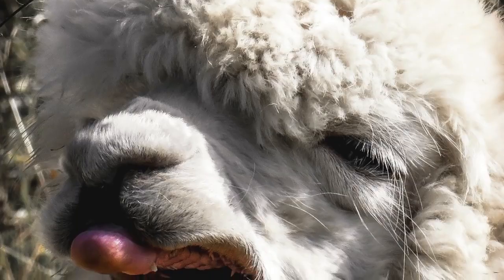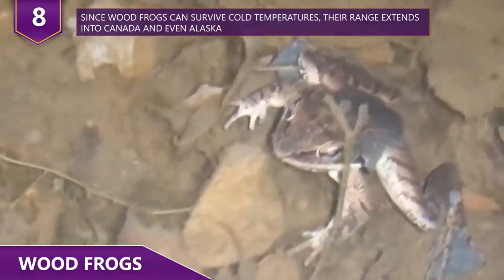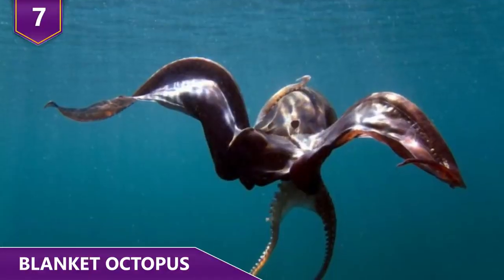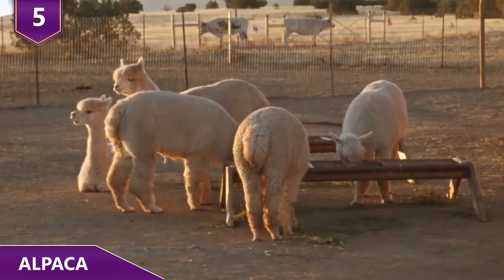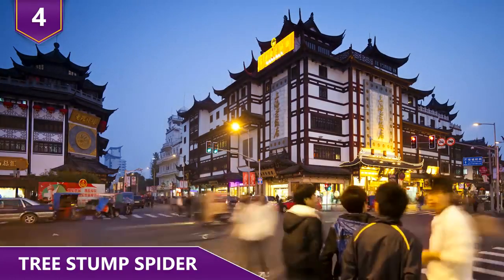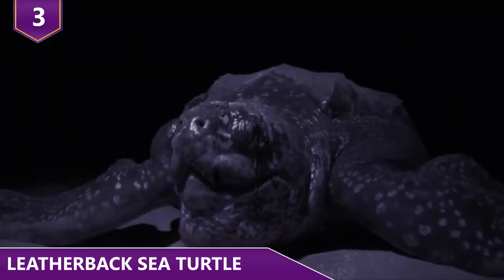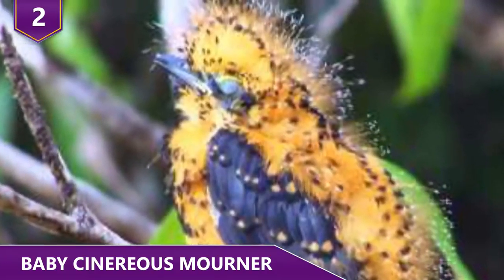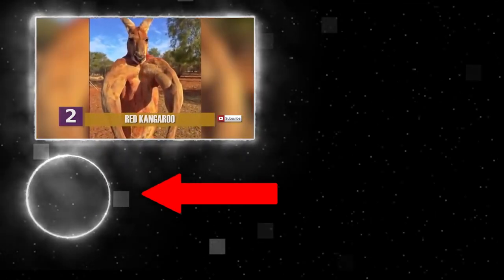Animals With the Most Surprising Features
What are some animals with the weirdest features?!  Did you guys know that a leatherback sea turtle has rows of sharp teeth?!  Or how about that there’s a catfish out there that swims….upside down?!  Find out more animals with the most interesting features in this video!

Here are a few animals with the weirdest features!

9 - Gulper Eel
Also known as the Pelican Eel or the Umbrella Mouth Gulper, the Gulper Eel is one of those mysterious sea creatures that’s rarely seen by anyone. But from what we’ve seen, this thing is super weird. Their most defining characteristic is their abnormally large mouth. With a loosely hinged jaw and a mouth that’s bigger than the rest of their body, Gulper Eels can swallow fish much larger than themselves. So yeah...when they’re hungry and see something tasty, they literally unhinge their jaws and swallow the thing whole. They also have these specially designed gills in their body that shoots out all of the water they swallow whenever they’re swimming around swallowing fish. And as if their jaw unhinging skills weren’t already crazy enough, they also have these long, whip like tails. They use these long tails to help them swim of course, but they also have another purpose. At the end of their tail, they have this cool little organ, which for the sake of reference, is pretty much like a tentacle. This organ can give off orangish-red flashes that marine biologists think is used to lure potential prey within their proximity. Yeah, don’t go for the flashing lights in the deep sea!

8 - Wood Frogs
Conventional wisdom tells you that freezing your body for a long time isn’t gonna be something good. Well don’t tell that to Wood Frogs. During the harsh winter months in Alaska, these little amphibians survive by freezing their body when the temperatures gets too cold for them to cope! Even more mindblowing is that their heart stops beating and their blood stops flowing. Of course, they do get revived when conditions are much better for their survival.  What happens is that they can freeze for a while and then thaw out once the temperature rises above freezing. Wood frogs have a lot of glucose in their body and researchers think that it’s this feature that lets them do their little trick, even after much of the water in their body turns to ice. So if you ever find yourself hiking in the Alaskan wilderness or arctic circle and you see a frozen frog, chances are it’s just a frog that’s still alive!

7 - Blanket Octopus
Just by looking at a Blanket Octopus, you can easily tell that this is an interesting creature. Obviously, their name comes from the big transparent webs that the females have. However, their webs, while pretty interesting in and of themselves, isn’t the reason why they’re on this list. They have what has to be one of the strangest, twisted, yet awesome defense mechanisms in all of nature! They’re immune to the venom of the Portuguese Man O War.  Because they’re immune, they’ll swim up to these deep sea terrors, rip off their lethal tentacles, and use those tentacles as a weapon! They use these tentacles to hunt for food, and also to fend off predators. I’m not sure if it can get much cooler than that.  In case they don’t have any tentacles, they can also expand their webs when they feel threatened in order to trick a predator into thinking they’re much bigger than they actually are. The craziness doesn’t stop there. The males are way smaller than the females. That doesn’t mean they don’t know how to romance the ladies though. During mating season, a male blanket octopus swims up to a prospective female Octopus and just sticks his arm into her, since their arm stores sperm. Once he’s injected his sperm carrying arm inside of her, he breaks it off his body and then just swims away. The female can then use the sperm if she feels like it….no pressure or anything. The guy usually doesn’t make it after mating, if you wanna call it that. Not sure why any male blanket octopus sign up for this, but hey, it definitely happens!